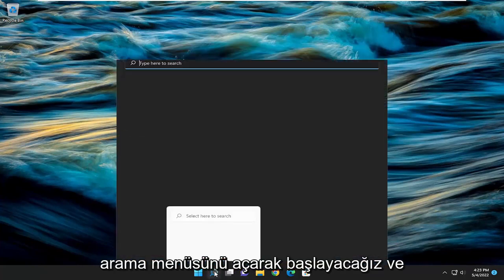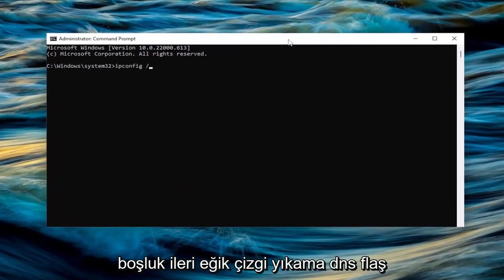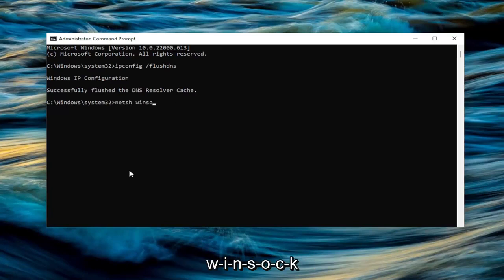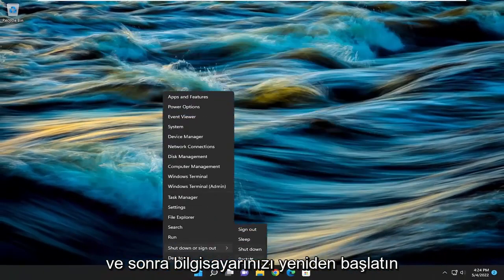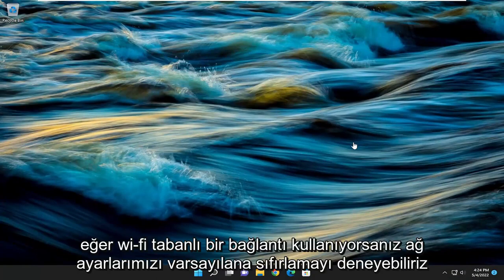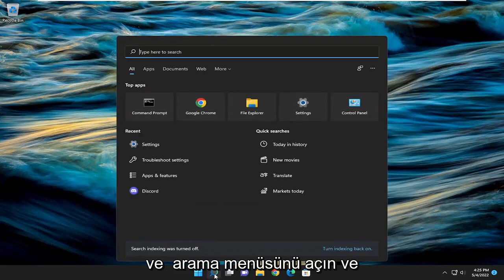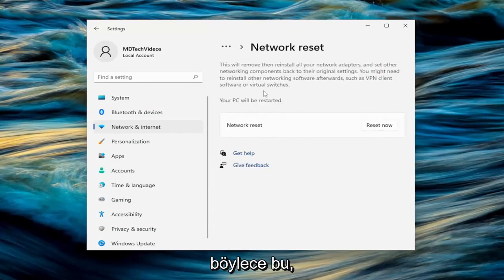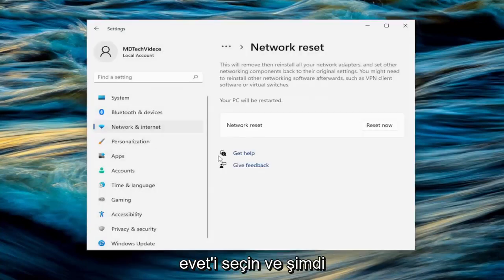Fortnite'ta Oturum Açma Başarısız Olma Nasıl Onarılır?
Fortnite'ta Başarısız Oturum Açma Nasıl Onarılır [Öğretici]

Eski bir oyun yaması nedeniyle Fortnite oyununa giriş yapamayabilirsiniz. Ayrıca, bozuk ağ ayarları veya bağlı hesaplar da tartışılan hataya neden olabilir. Etkilenen kullanıcı, başlatıcıyı açıp Fortnite'ta oturum açmaya çalıştığında hatayla karşılaşır. Ayrıca oyunun PC, Xbox ve Play Station sürümlerinde de bu hata oluşabiliyor.

Bu eğitimde ele alınan sorunlar:
fortnite'ta giriş başarısız oldu
fortnite'ta başarısız giriş nasıl düzeltilir
neden fortnite'ta oturum açmanın başarısız olduğunu söyleyip duruyor?
giriş başarısız fortnite
giriş başarısız fortnite pc
neden fortnite'ta oturum açılamadı diyor
fortnite giriş hatası
fortnite'ta giriş başarısız oldu nasıl düzeltilir

Fortnite'a giriş yaparken sorun yaşayanlardan biriyseniz, endişelenmeyin. Oyuncular arasında şikayetlerde hızlı bir değişim var, yani yalnız değilsiniz. Fortnite'ta Giriş başarısız olduysa bu eğitim tam size göre.